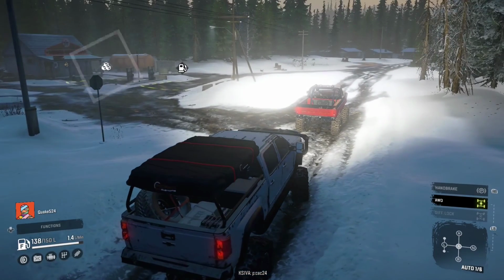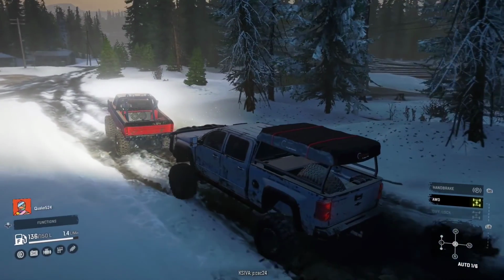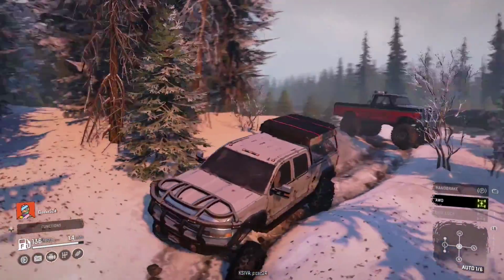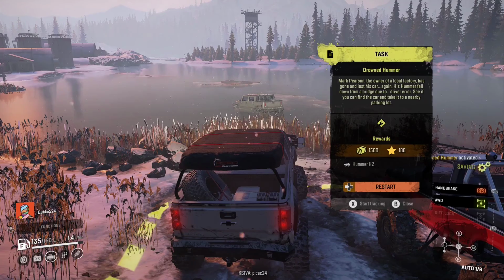SnowRunner #003 | "Nearly Sunk It!"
Hope you enjoyed the video and thanks for hanging out!